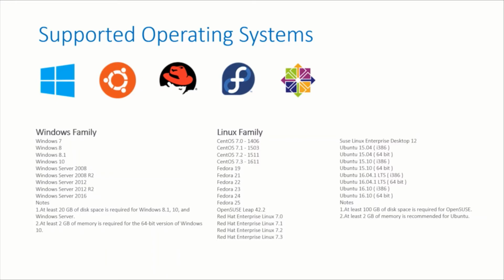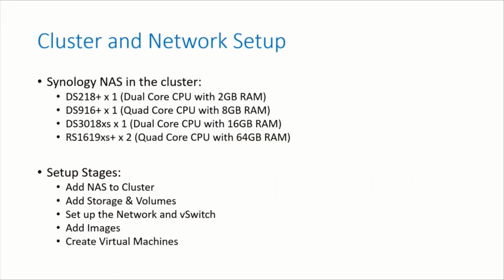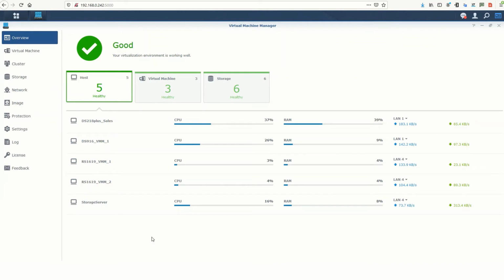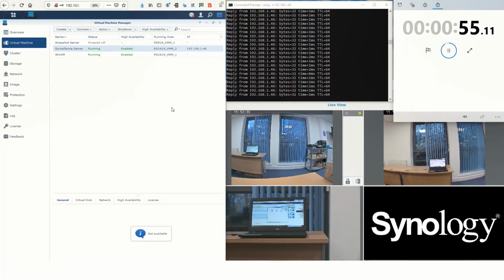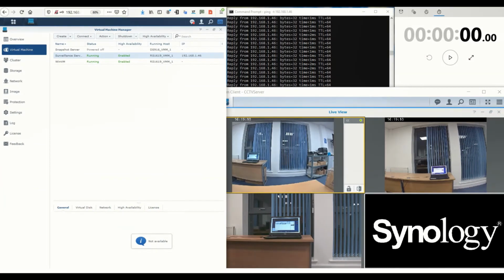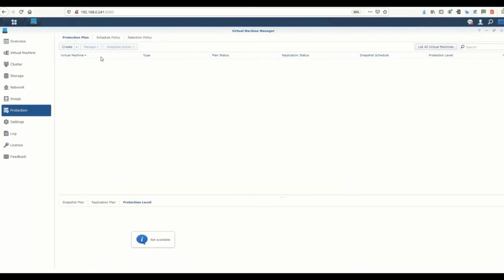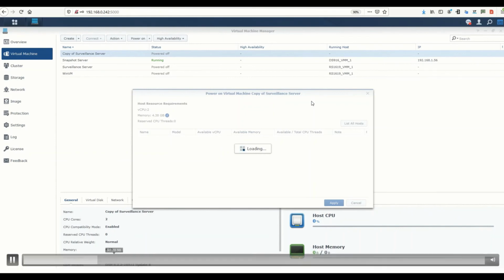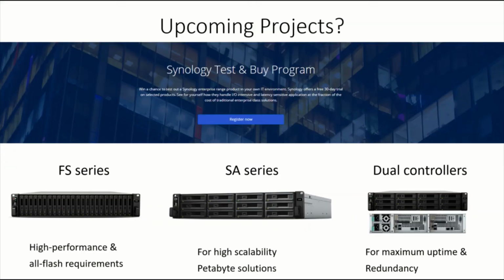Virtual Machine Manager Pro | Synology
Following up from our previous introductory webinar on Virtual Machine Manager (VMM), join in on our advanced VMM training on Virtual Machine Manager Pro. In this webinar, we will go over VMM Pro features such as Node Clustering, Live Migration, Snapshot Protection and VMM High Availability.

How Many VMS Can I Run?